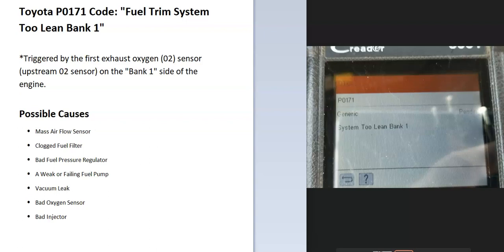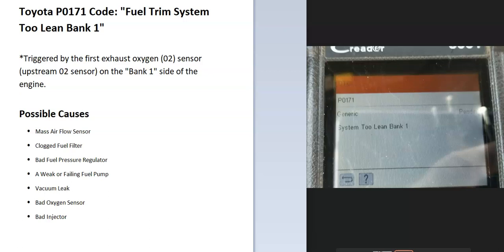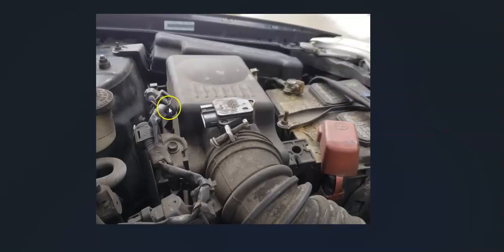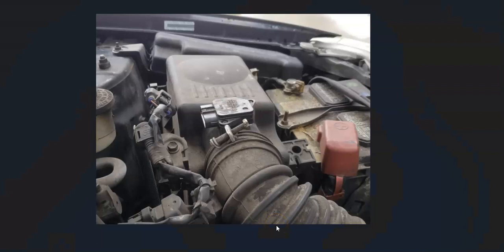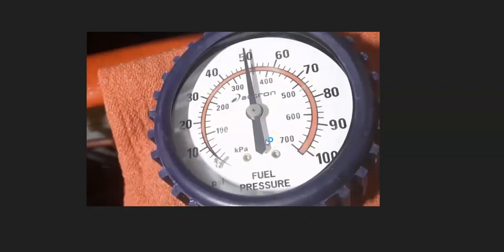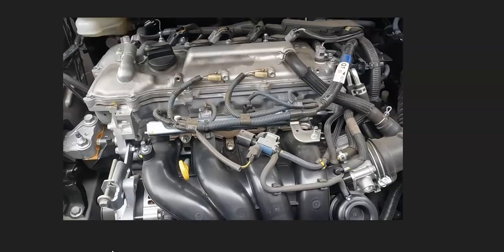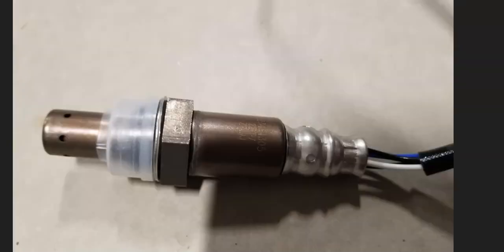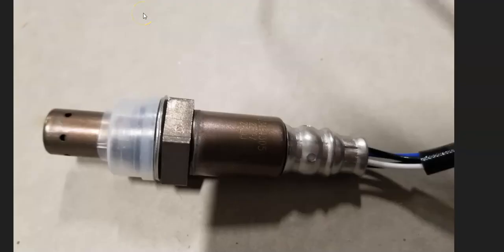7 Causes of a Toyota P0171 Code: "System Too Lean Bank 1"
Causes and fixes for a Toyota P0171 Code: "Fuel Trim System Too Lean Bank 1".
Triggered by the first exhaust oxygen sensor (upstream) on the "Bank 1" side of the engine. Problematic code since it can be caused by several things.

Possible Causes of a Toyota P0171 Code:
Failing Mass Air Flow Sensor
Clogged Fuel Filter
Bad Fuel Pressure Regulator
A Weak or Failing Fuel Pump
Vacuum Leak
Bad Oxygen Sensor
Bad Injector